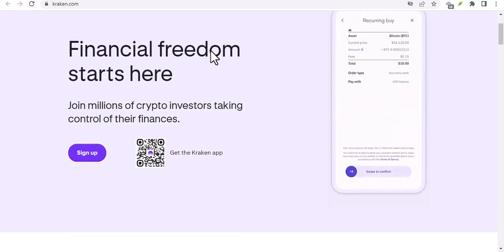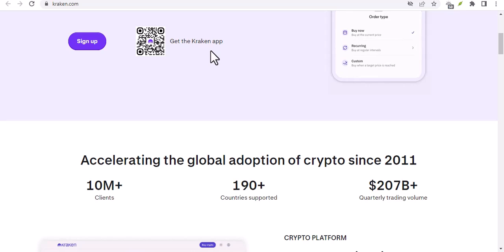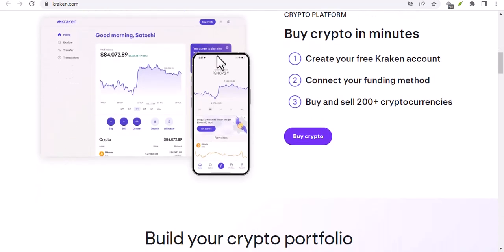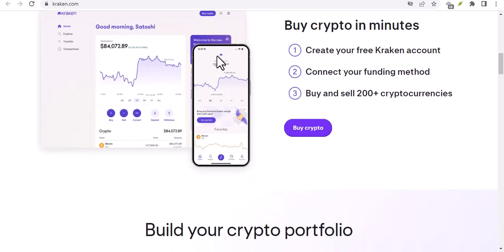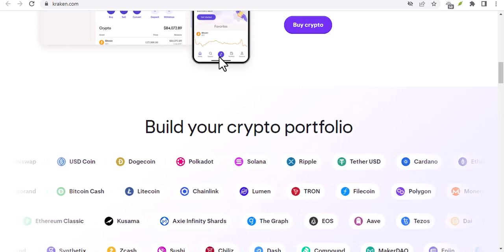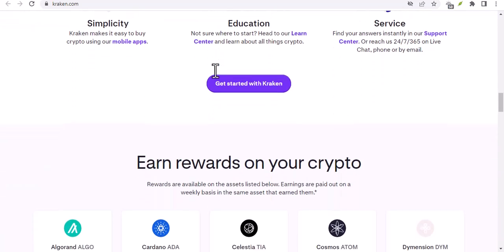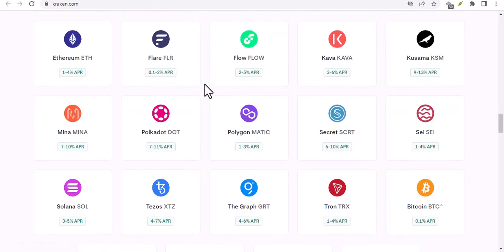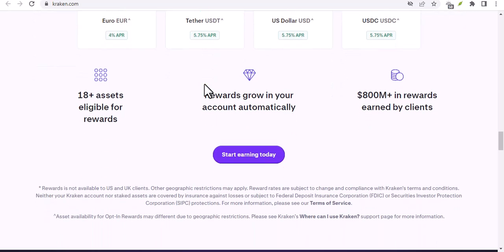How to Withdraw Money on Kraken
In this video we talk about How to Withdraw Money on Kraken